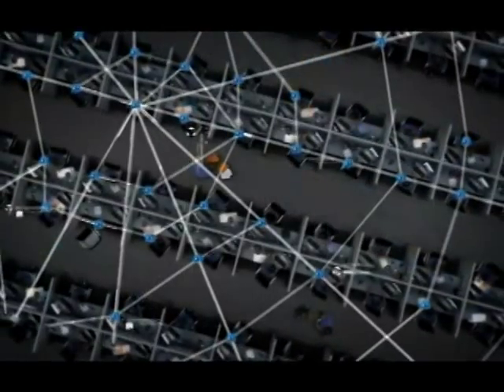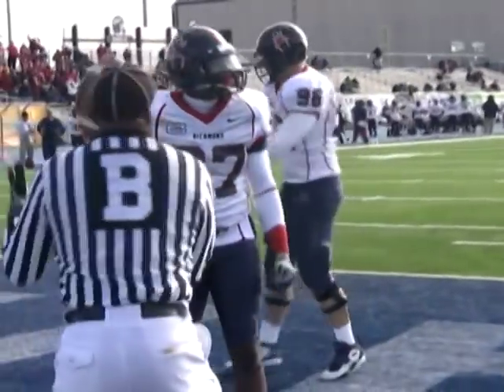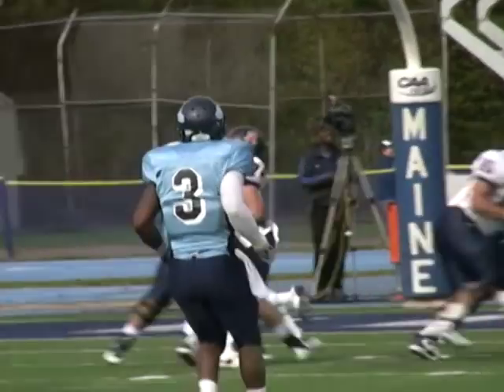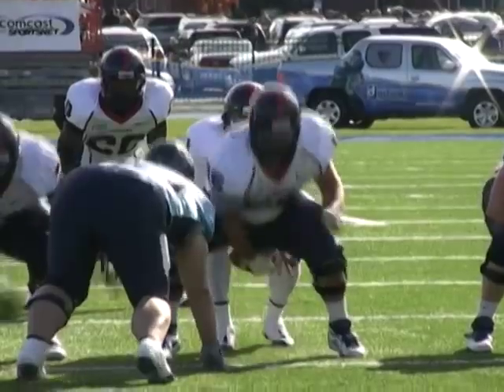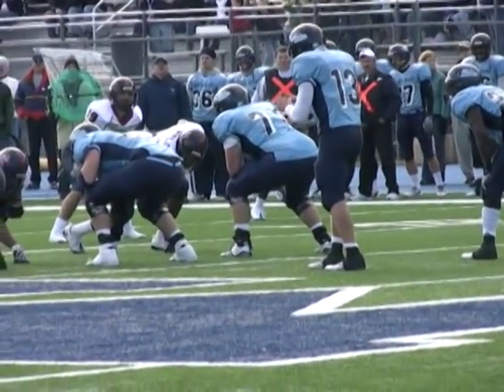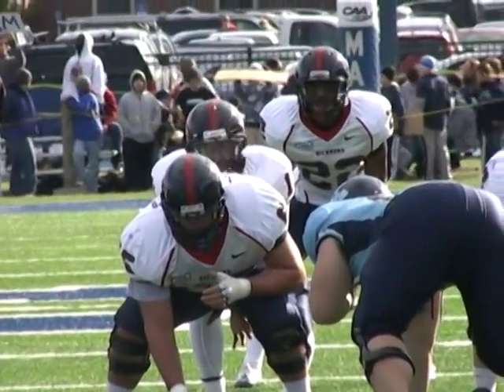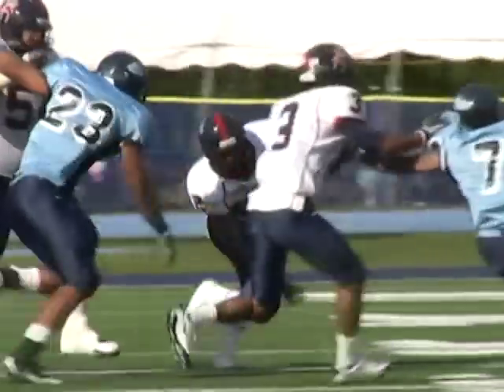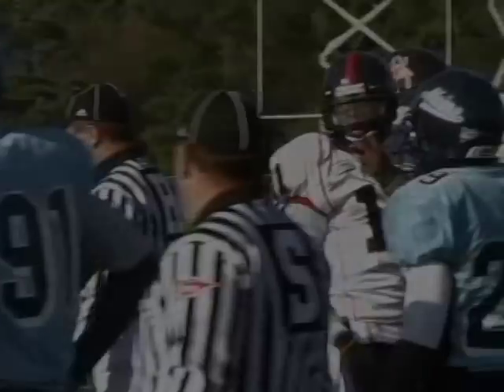No. 1 Richmond Pulls Away From Maine For 15th-Straight Win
The No. 1 ranked Richmond football team defeated Maine 38-21 in Orono Saturday for the Spiders 15th-straight win and 10th-straight road win.